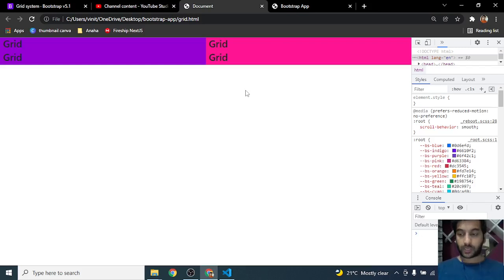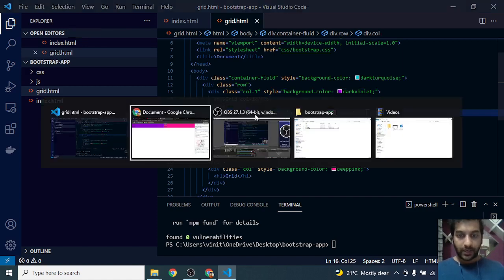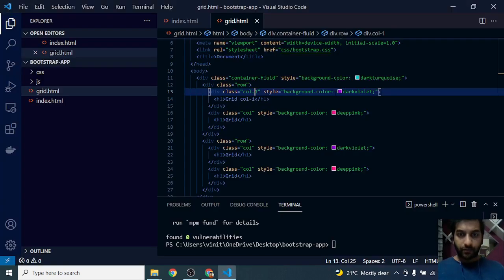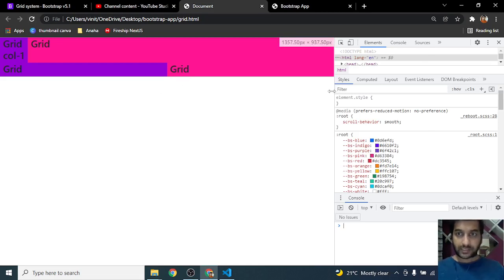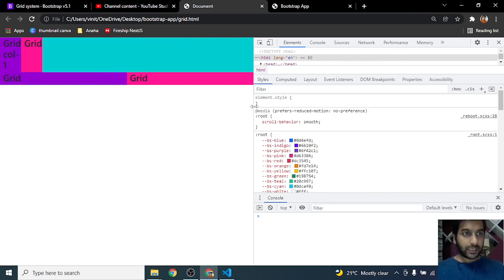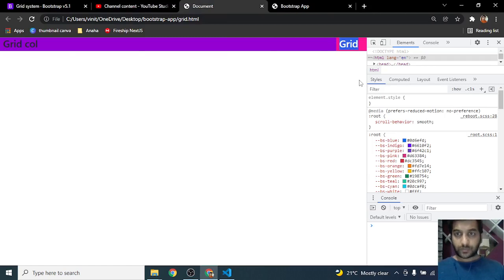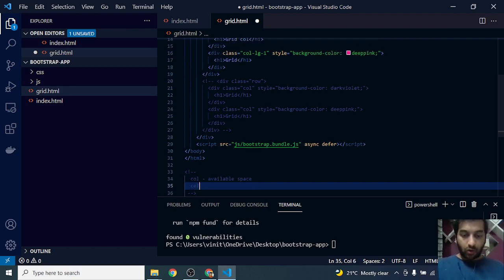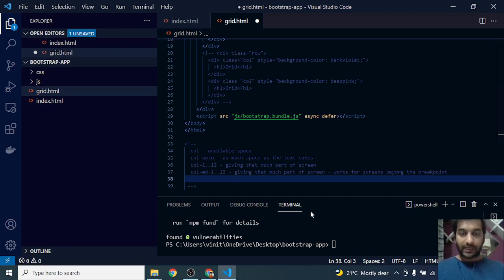Bootstrap 5 #9 Grid col, col with numbers 1 to 12, col with breakpoint-= and numbers, col-auto